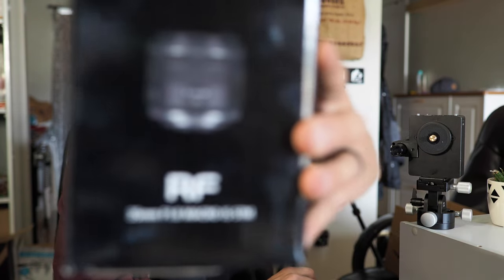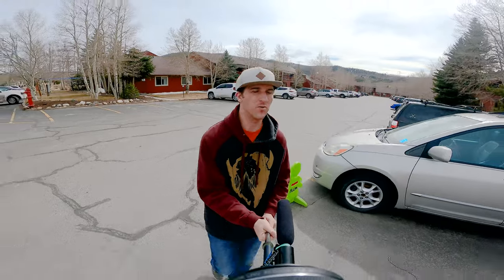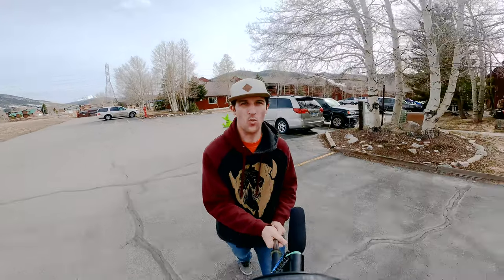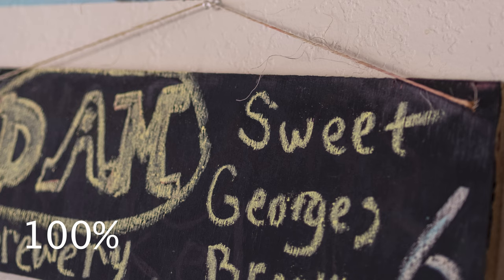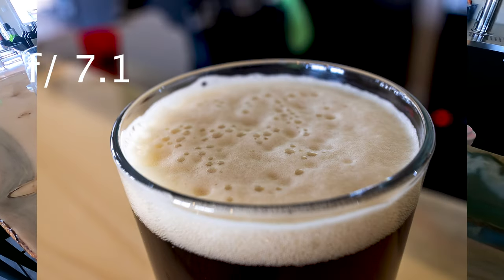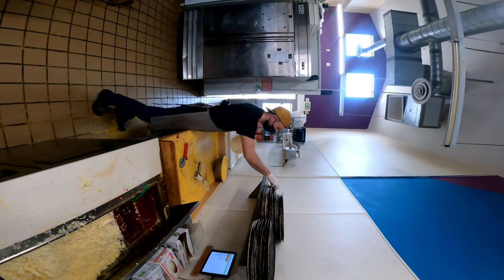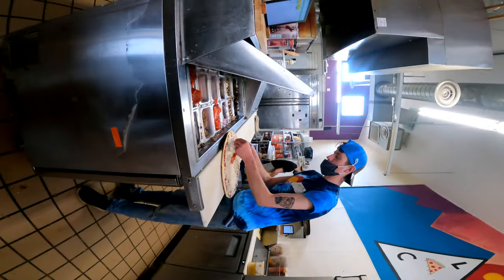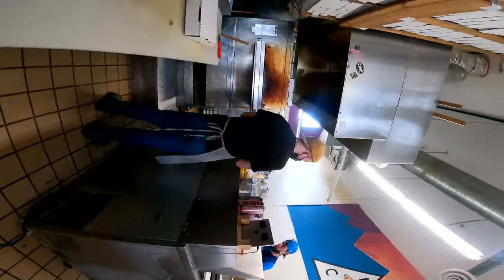Canon RF 35 1.8 Real world shoot. If you want specs watch a Gerald Undone video. Eye AF and macro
Took the new RF 35mm out for a real world shoot to test out the eye autofocus and macro abilities.

My Gear

Camera - Canon R5

Canon rf 35

Canon 80d